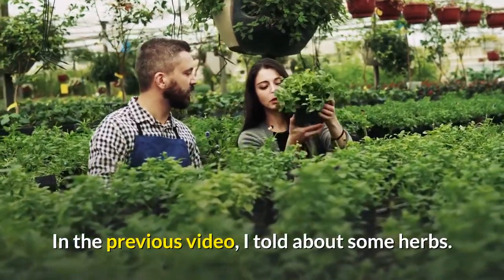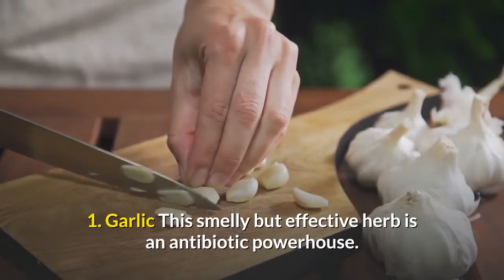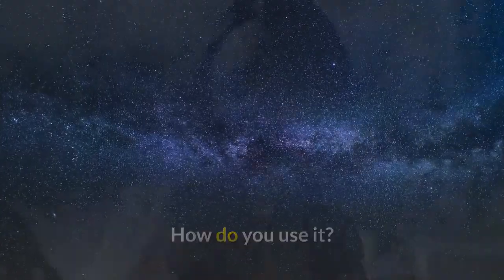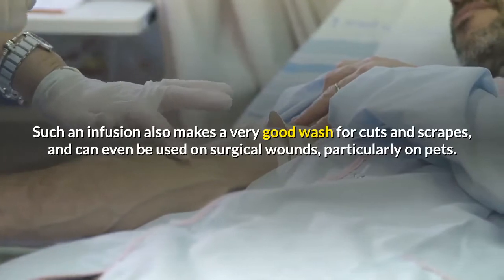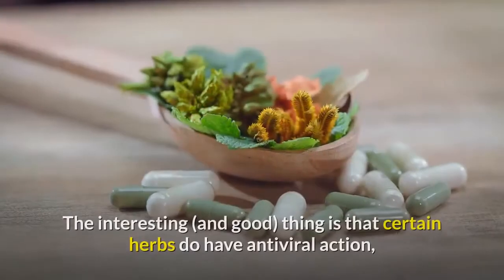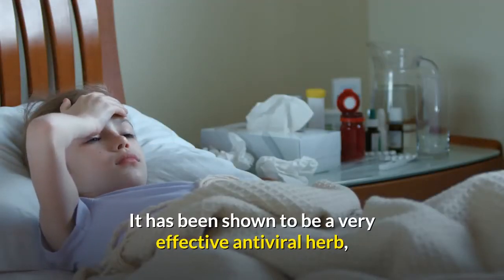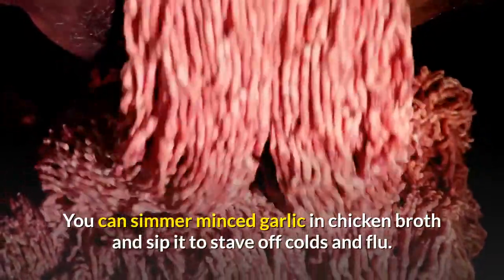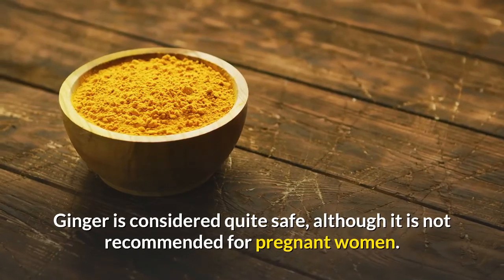How to add healing power to everyday meals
In the previous video, I told about some herbs. In this video, I tell about the antibiotic and antiviral herbs. How to add their healing power to our everyday meals.
Antibiotic herbs
The issues of antibiotics and antibiotic-resistant bacteria have gotten a lot of attention lately. The concern is that bacteria, having been exposed to antibiotics for so long, have developed a resistance to the antibiotics, creating "superbugs." The grim reality is that bacterial infections that used to succumb easily to antibiotics have turned more serious, even deadly.
Interestingly, though, herbs with antibiotic properties seem to elude the bacterial "learning process" and thus do not appear to produce resistant bacteria
Antibiotic herbs can be used around the home for minor infections and as antiseptics to prevent infection. Here are some of the more useful antibiotic herbs.

Using herbs we use the power of nature and for it, we need the guidance